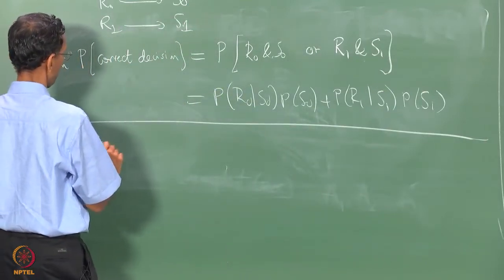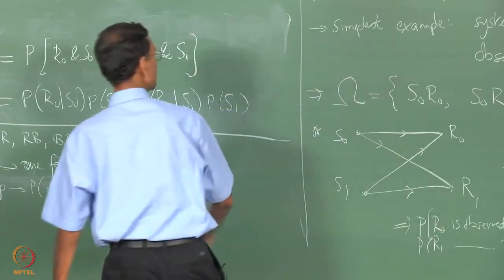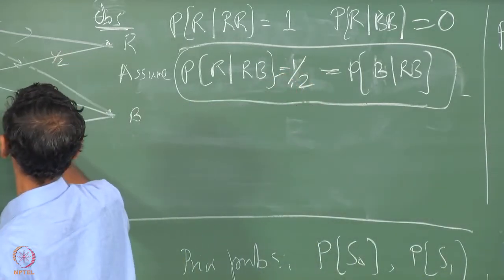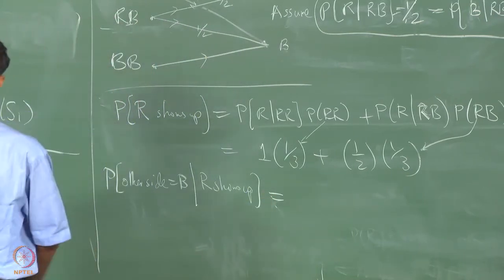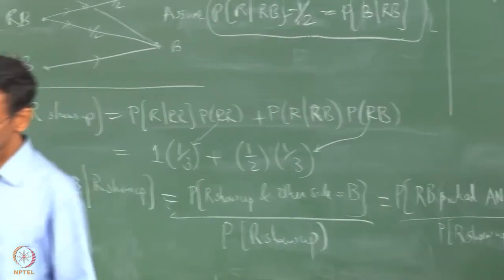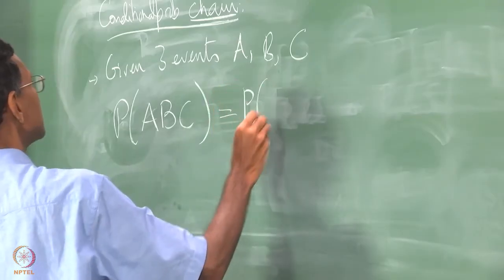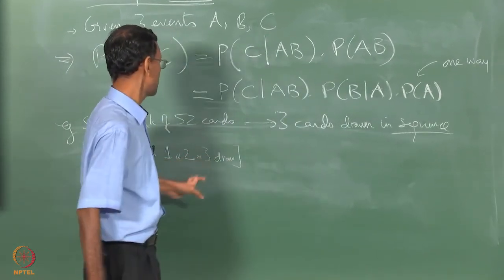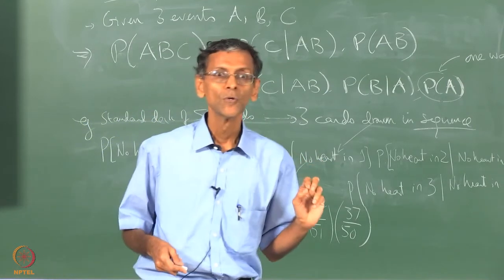Example: Coloured Cards from a Box